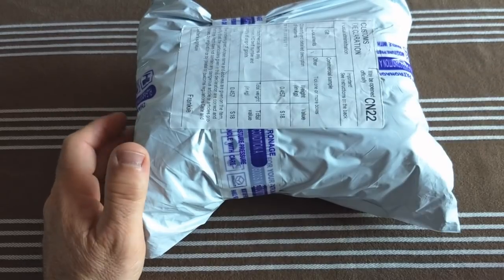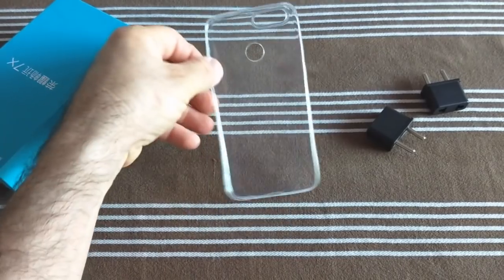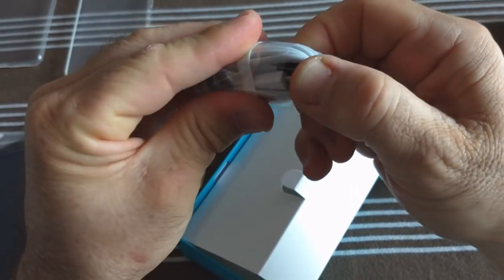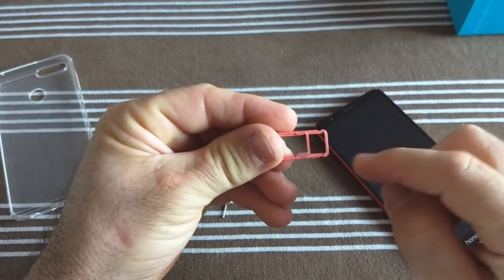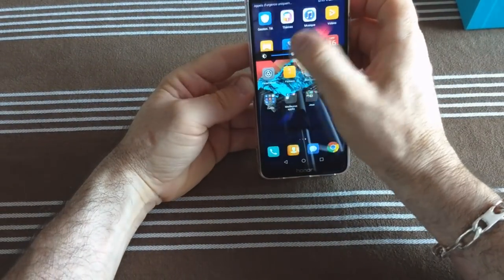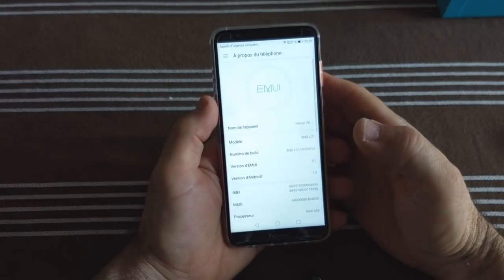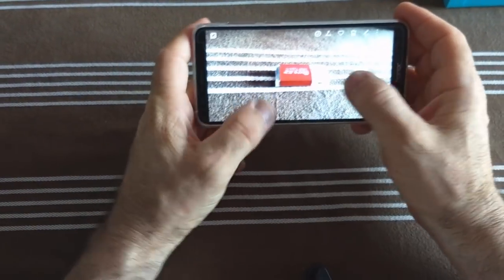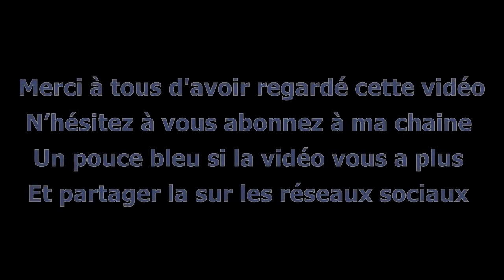Honor 7X rouge déballage et prise en mains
Bien bien pour son prix?!

Lien d'achat: